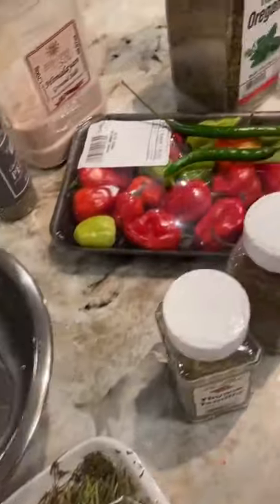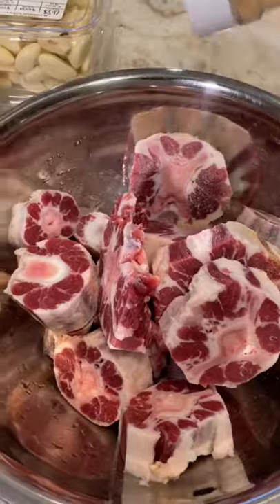Delicious Oxtails Recipe- Meal